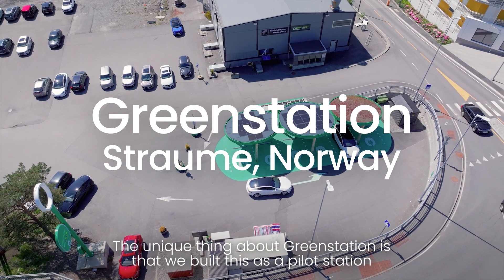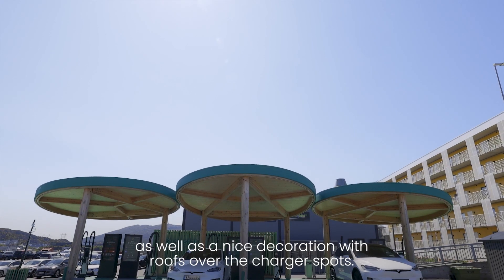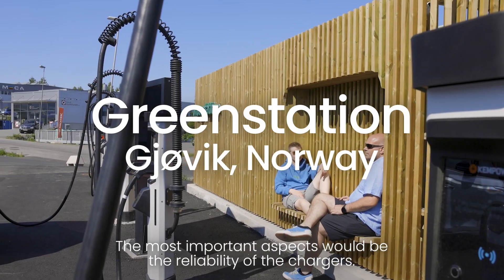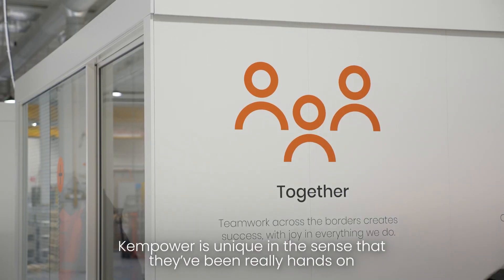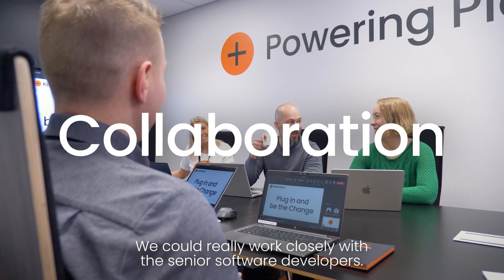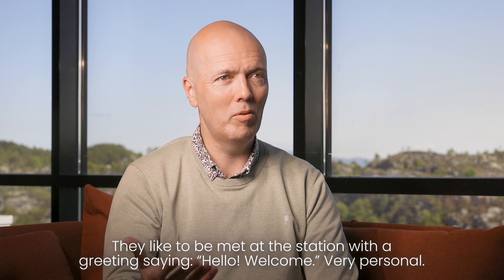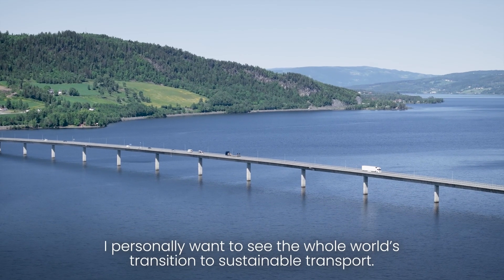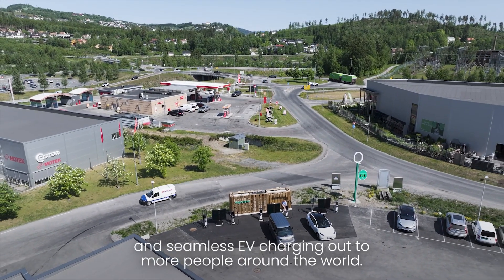Customer Spotlight: Greenstation’s Innovative EV Charging Hub with Kempower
Join us as we visit Greenstation, an innovative charging network with unique charging station designs in Norway. 🇳🇴 During our visit, we sat down to talk with Roar Nygaard, the Senior Business Development Manager at Greenstation, to learn more about the specs of their charging hubs.

In this video, you’ll get a chance to see Greenstation’s charging hub in Straume, Norway and their new station in Gjøvik, Norway which both feature Kempower Satellite charging systems. Greenstation has selected Kempower as their choice for DC chargers across all of their charging stations.

Notable features of Greenstation charging hubs include:
⚡️the ability to tap and charge, no apps needed for payment
⚡️praised architectural design: roofs, solar panels, display screens
⚡️automatic number plate recognition
⚡️dynamic pricing
⚡️& more

What do you like about this charging station?

Read more about Greenstation’s charging hub in Straume, Norway with Kempower’s unique charging technology